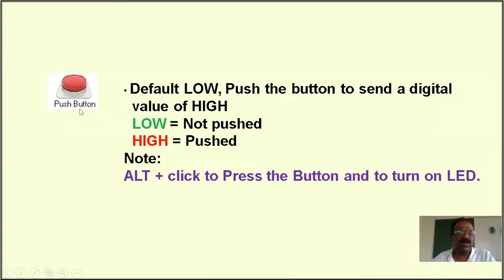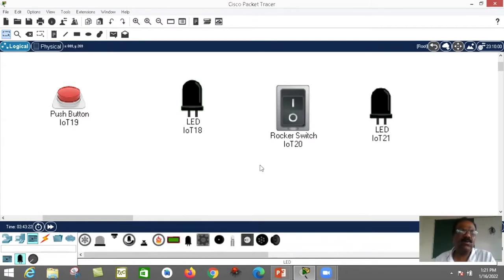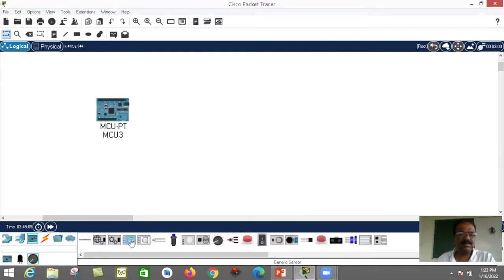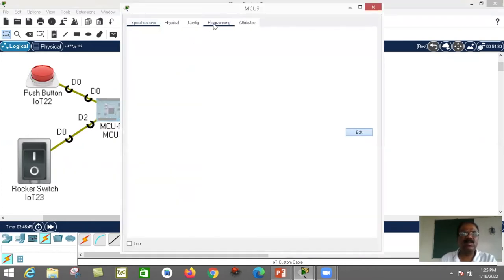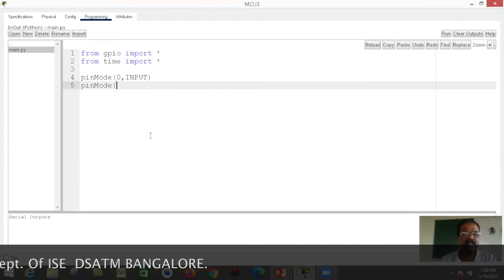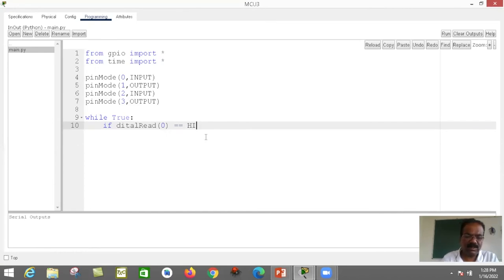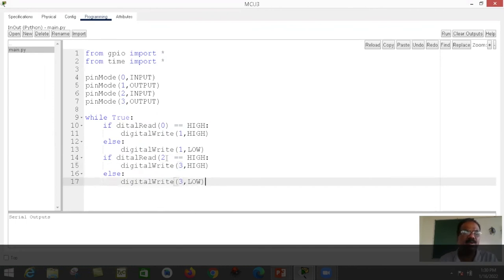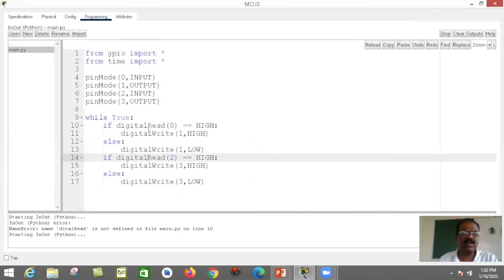Program in Python to Control LED using Push button Switch, Rocker switch and CISCO Packet Tracer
Write a Program in Python to Control LED using Push button Switch, Rocker switch and CISCO Packet Tracer